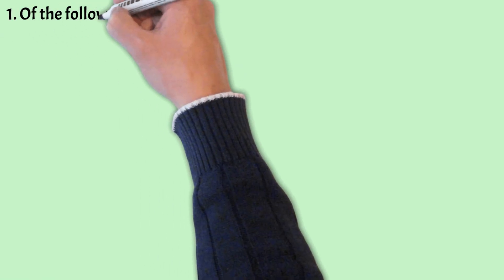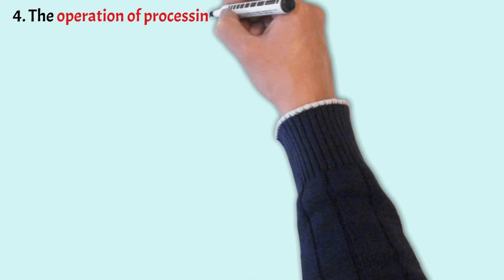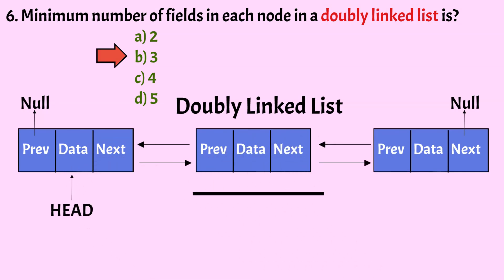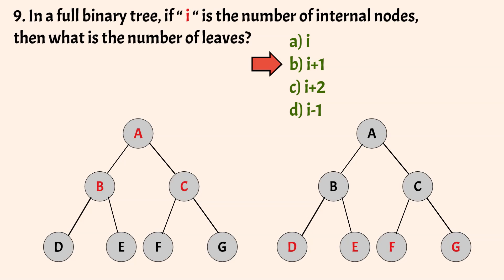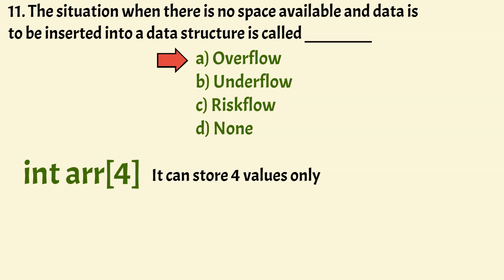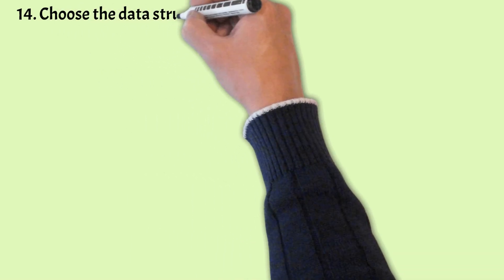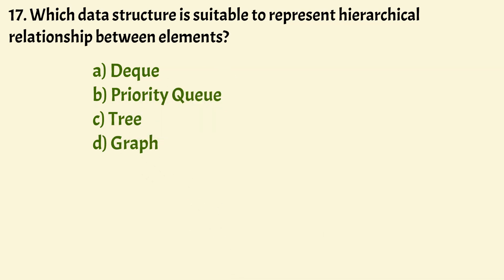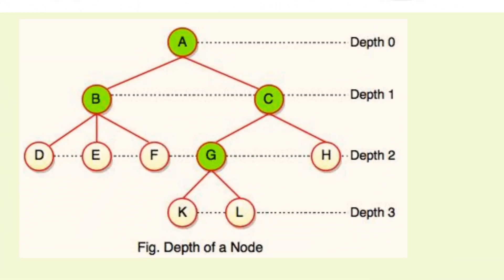20 Data Structure Interview Questions in MCQ Style for Placement- TCS, Accenture, Infosys, Wipro etc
Top Data Structure Interview Questions in MCQ quiz style with Explanation. Quite helpful for Job Interview for Freshers, Experienced and Campus Placement